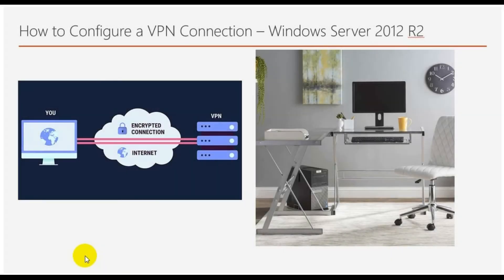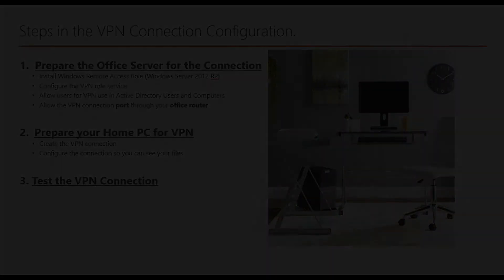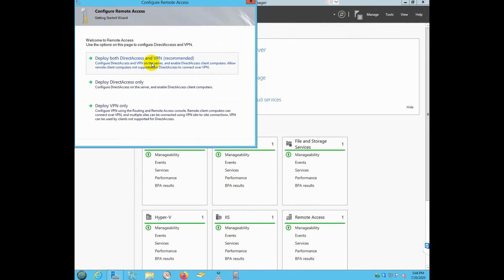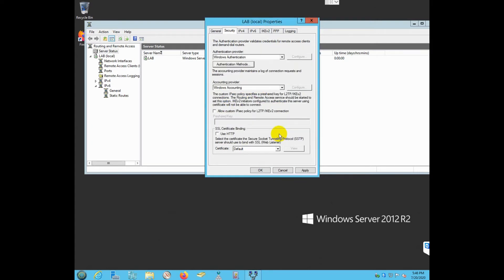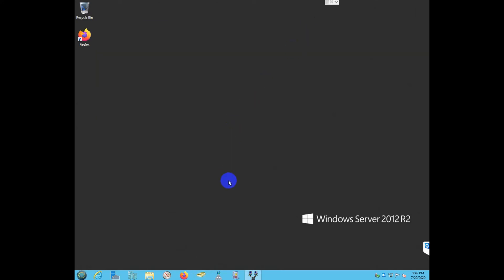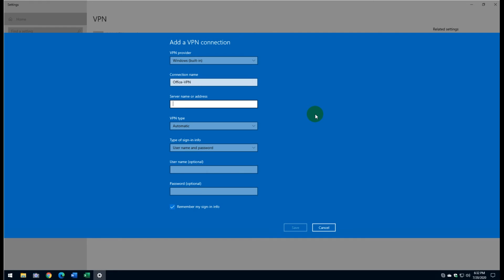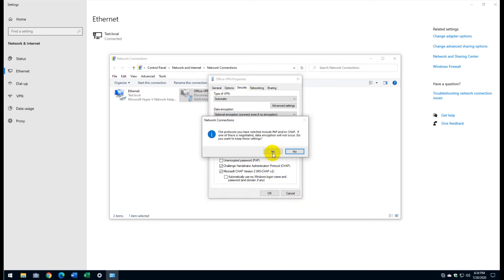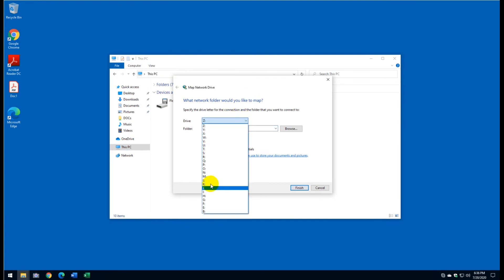Easily Configure a Secure Windows 10 VPN Connection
Learn how to create your own VPN in Server 2012 R2 in just a few easy steps! This tutorial will guide you through the entire setup process and have you connected to your very own virtual private network in no time. Say goodbye to limitations and hello to secure and private internet browsing with your own VPN. This video will show you how to create a VPN between your home PC and your office server in 3 easy steps.